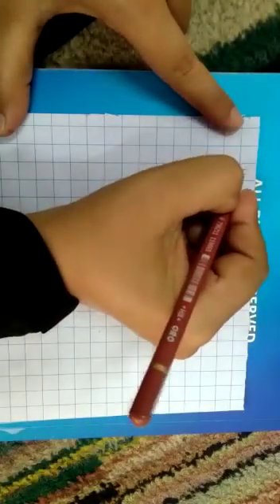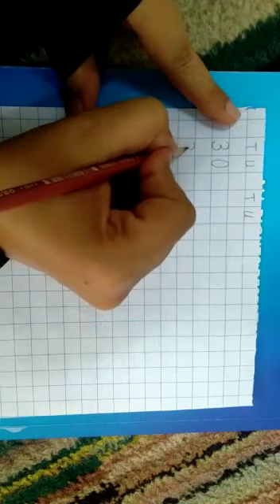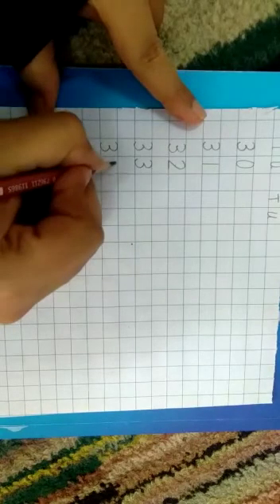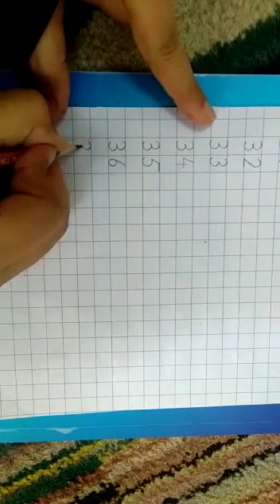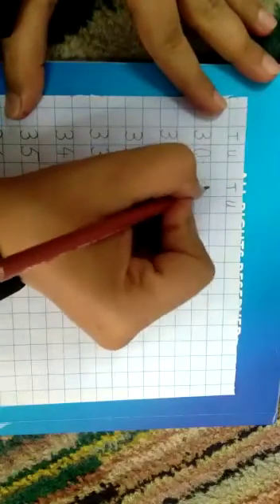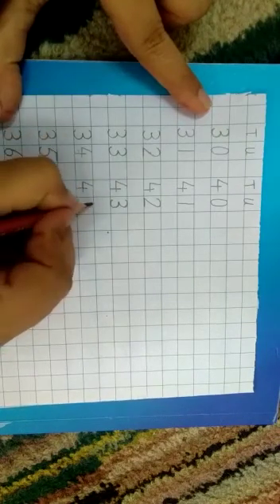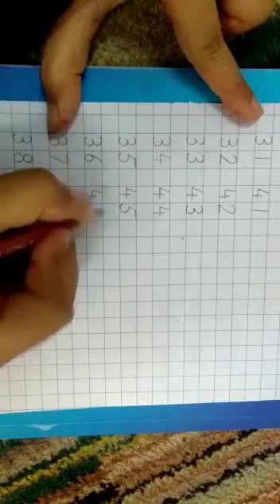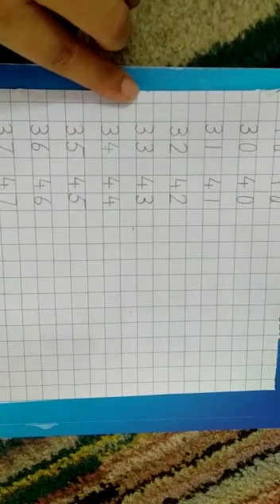PVI MATH LESSON # 3 Date: 5/05/2020 Topic: Digits Formation ( 30 to 49)